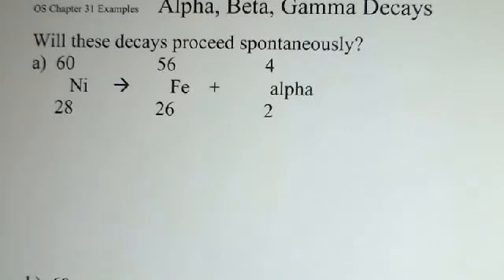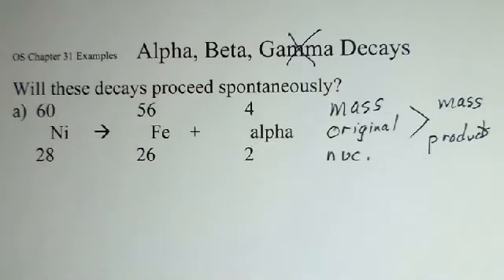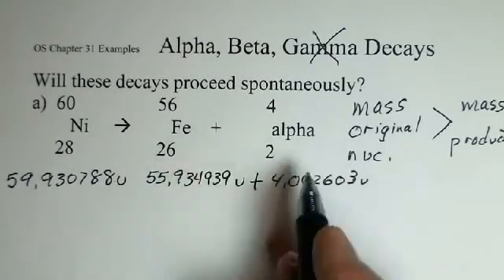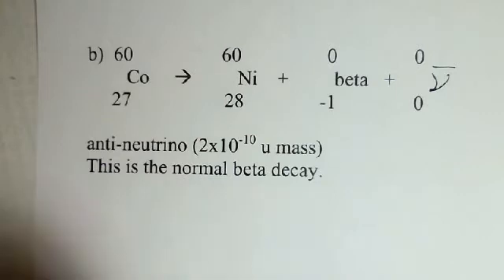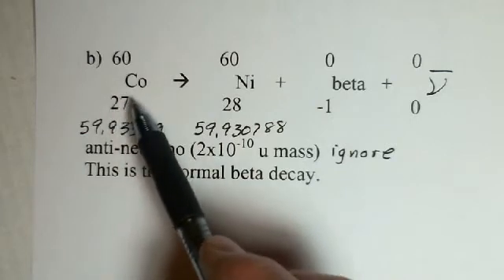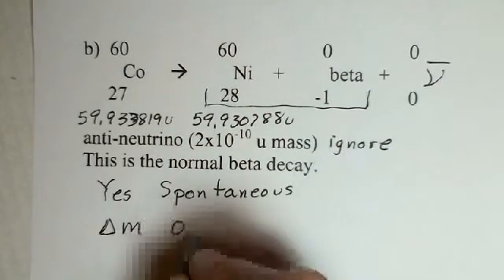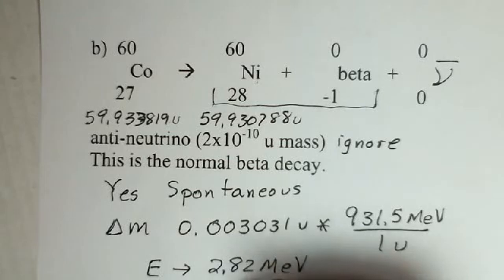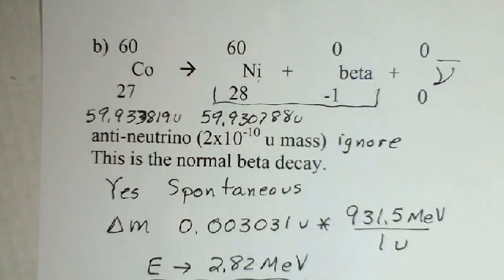Decide if Proposed Alpha and Beta Decays are Spontaneous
This video shows how to determine if an alpha or beta decay can occur spontaneously.  If the mass of the original nucleus is larger than the total mass of the products of the decay the decay can occur spontaneously (without manipulating the parent nucleus) This material relates to Chapter 31 of OpenStax College Physics.